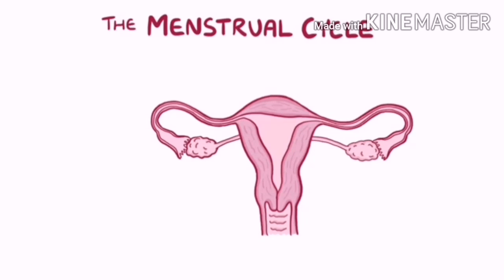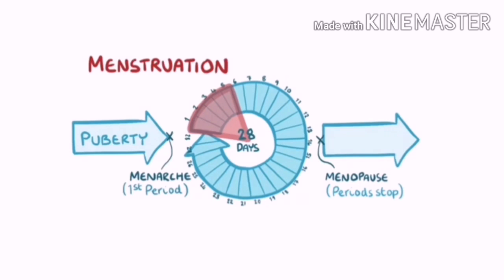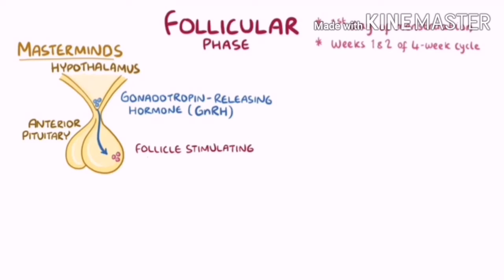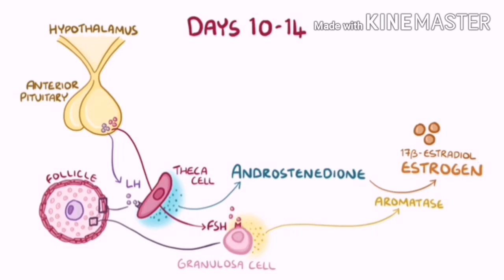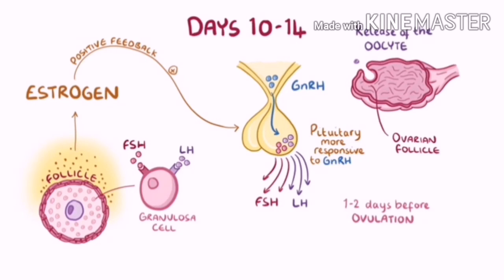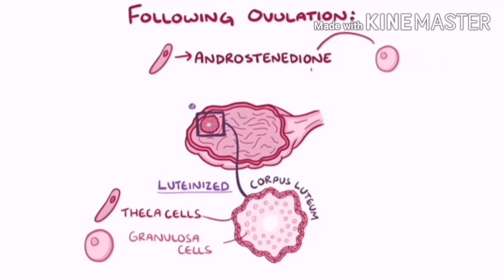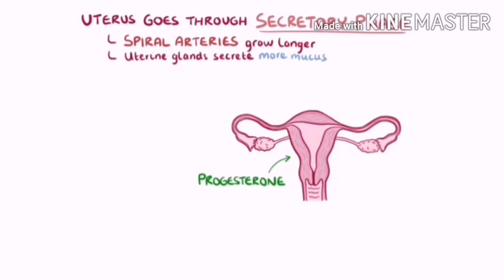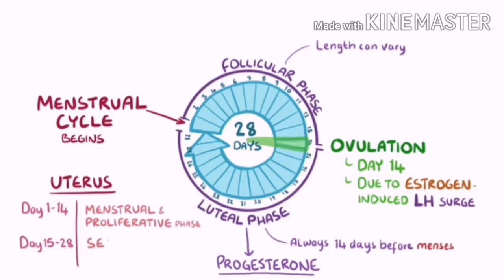The Menstrual Cycle